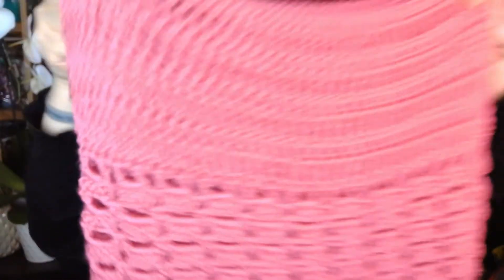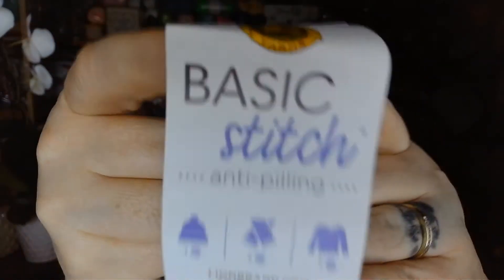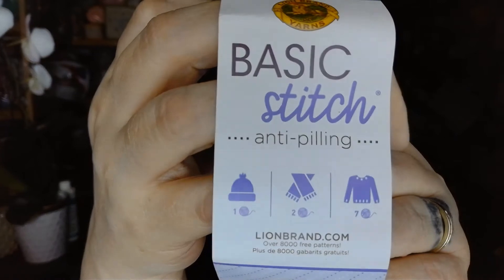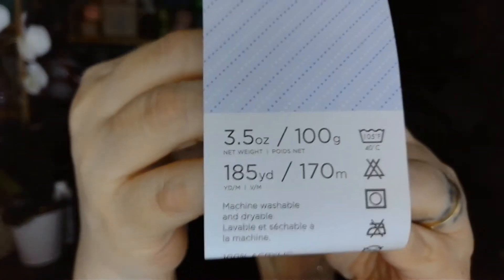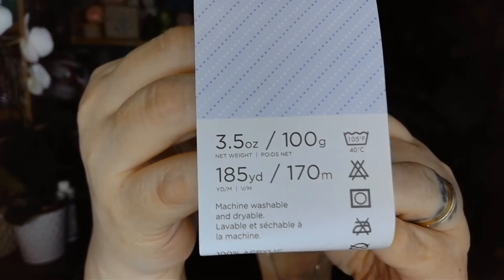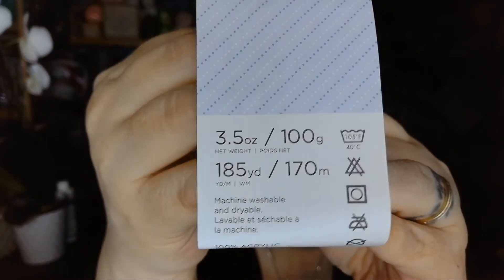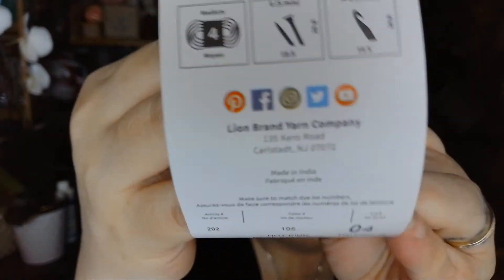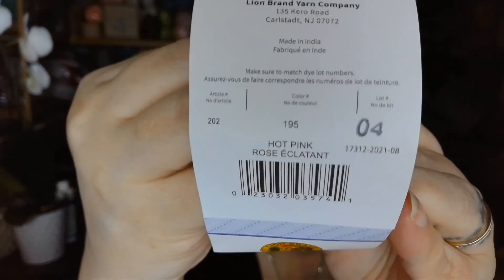copycatcollab Red Velvet Rose Shawl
EGGS
Pusheen
Sandra Tester
Knitting Turnpike
Minister of Music Terrence Trower
Kim Crochets & Knits
JeannieTerranova All About Yarn Knit & Crochet
Little Krafty Bits Tiffany
Creations By A Yankee Christina
Lesley Corn

HAPPY MAIL
Froggywentaknitting